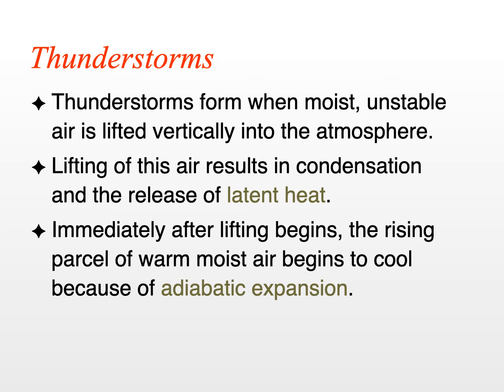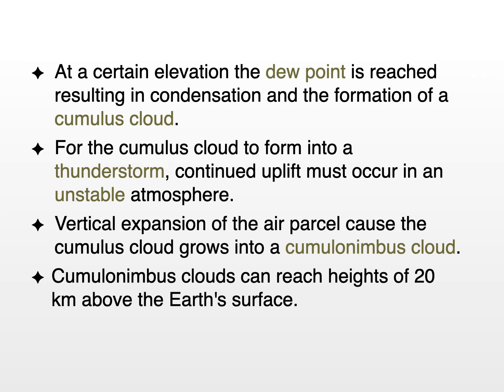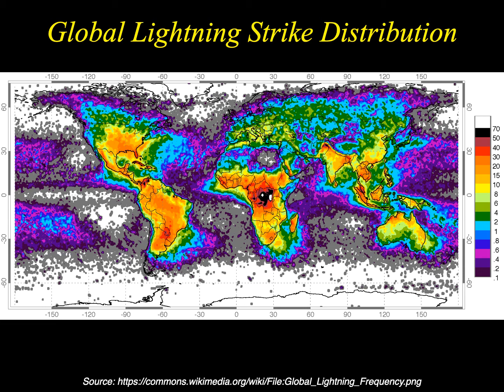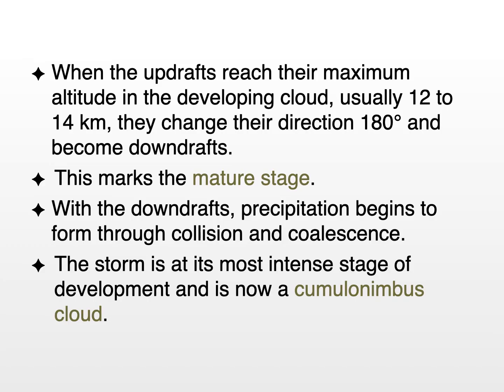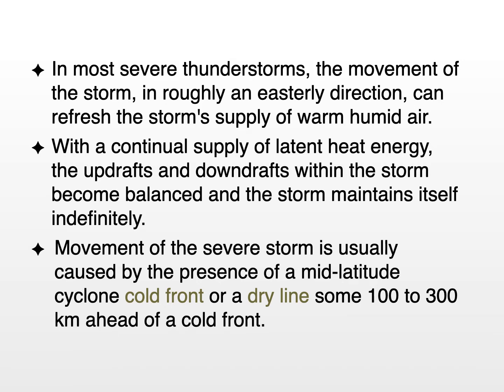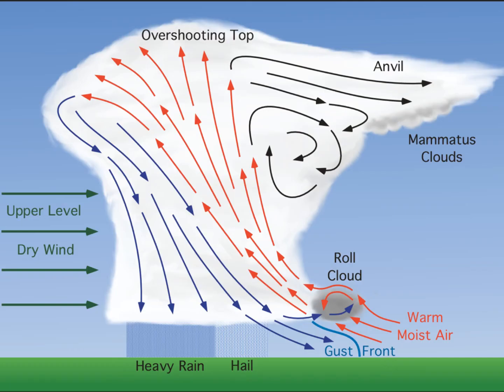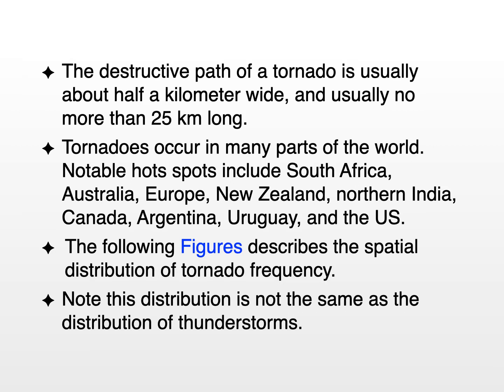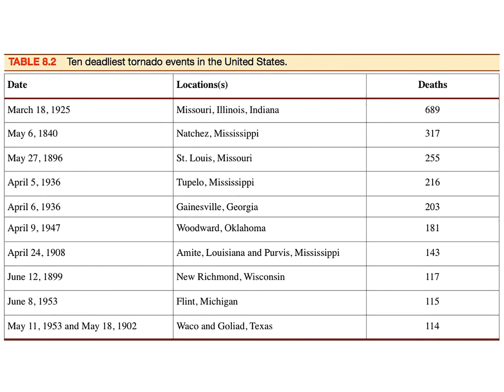Chapter8 GEOG108 2020 8 2